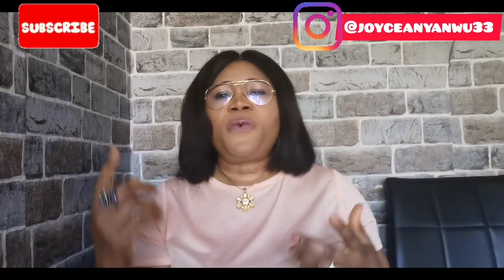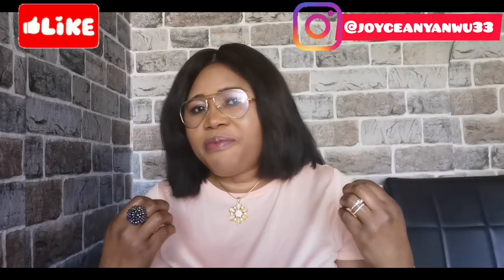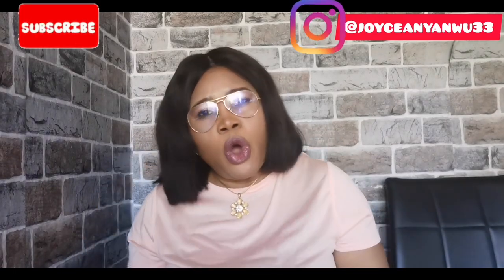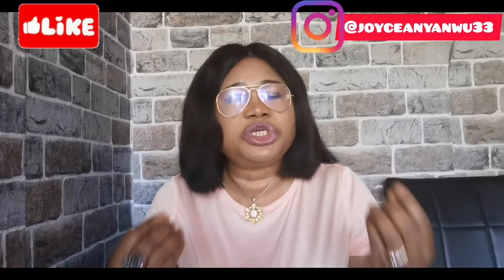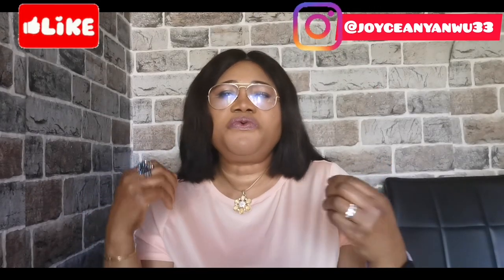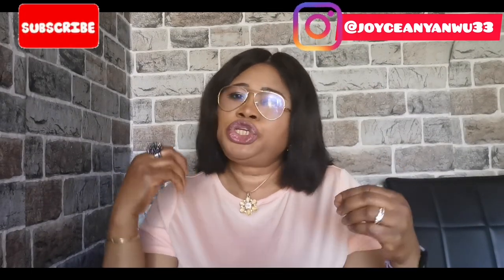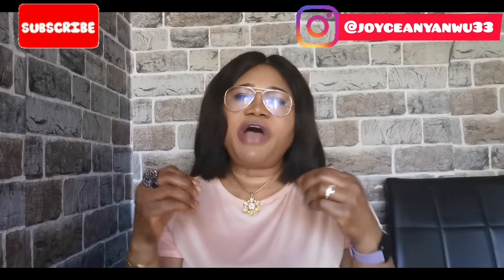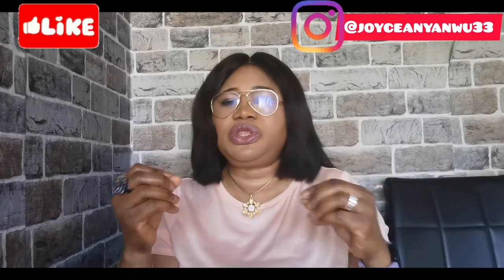HOW TO FIND SHORT STAY ACCOMMODATION AND FINDING APARTMENTS IN GERMANY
Joyce Anyanwu